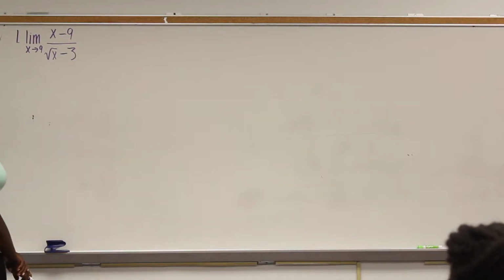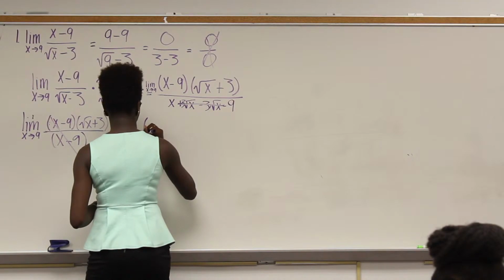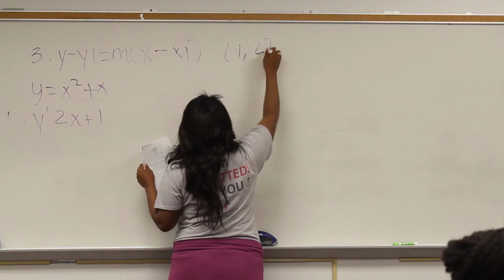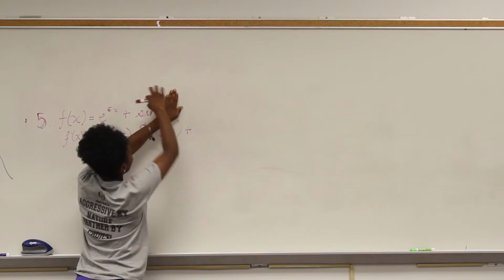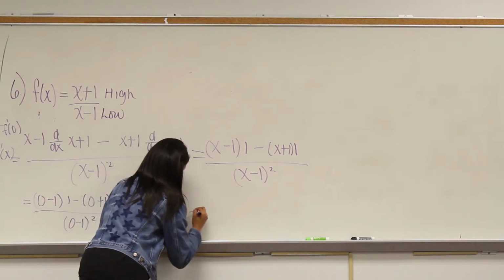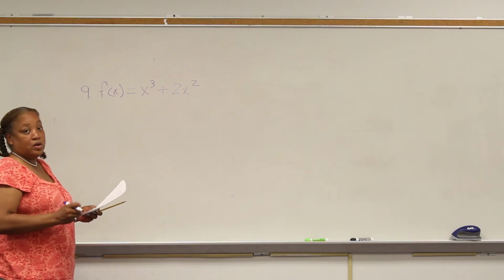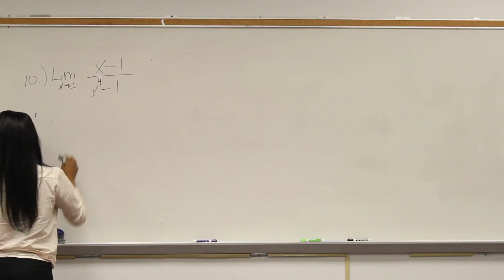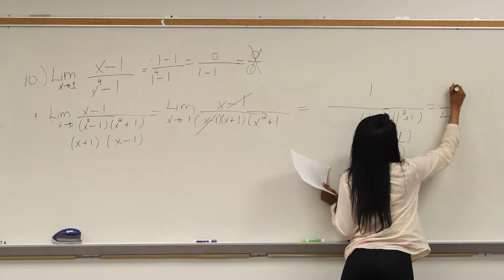Calculus 1 | Spring 2015 Study Guide Podcast | Questions 1-10